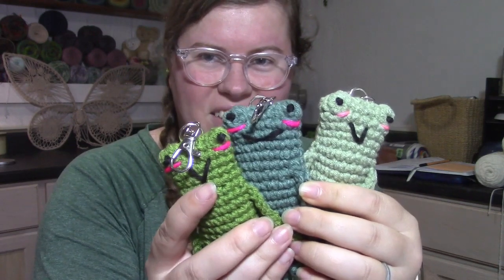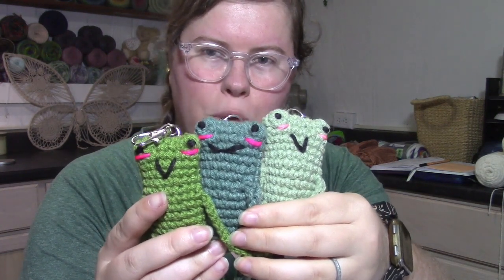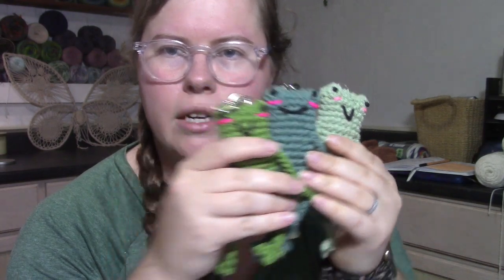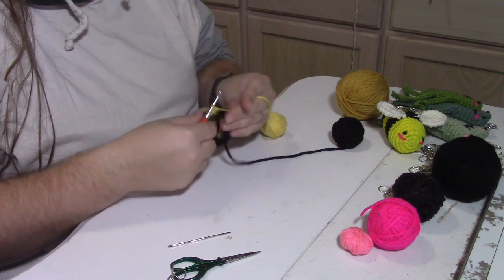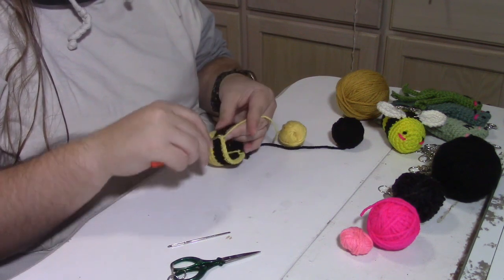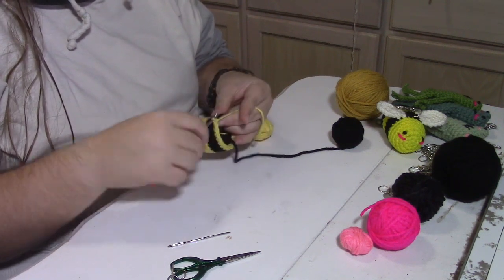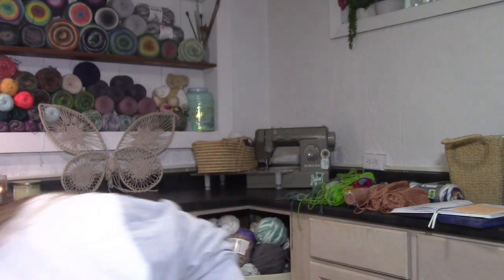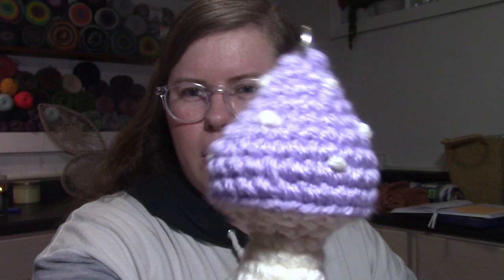Crochet Some Amigurumi Keychains with Me - A Craft Fair Prep Vlog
Leggy Frog Pattern (Paid)